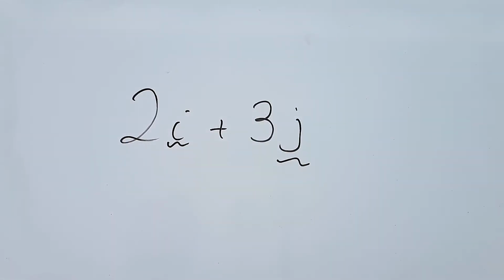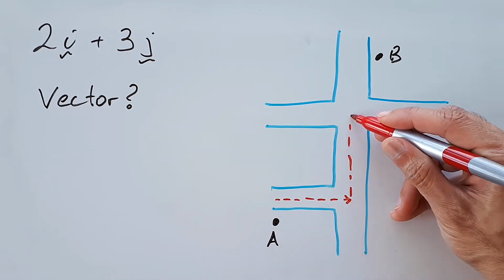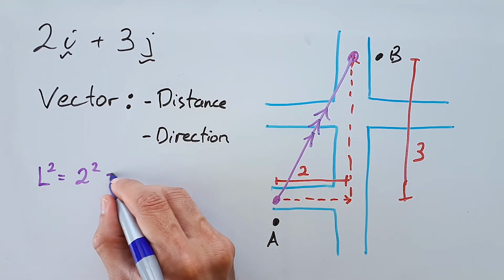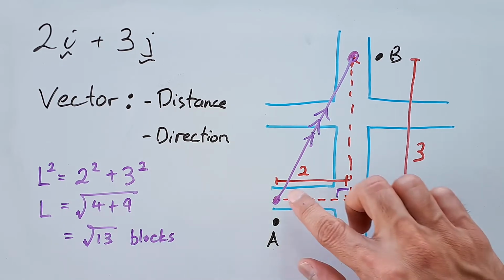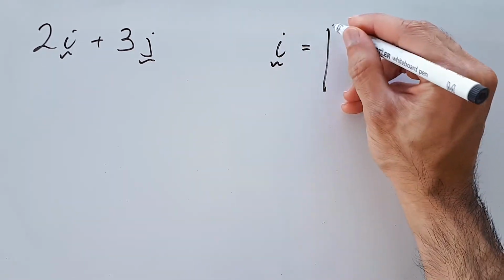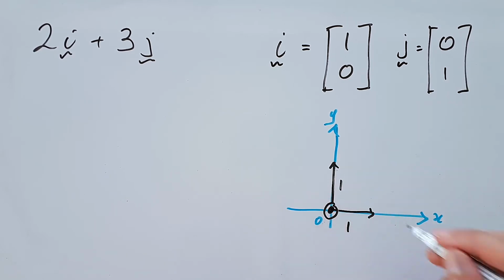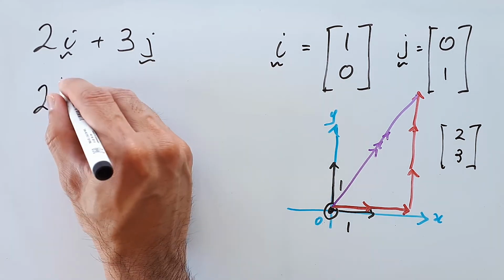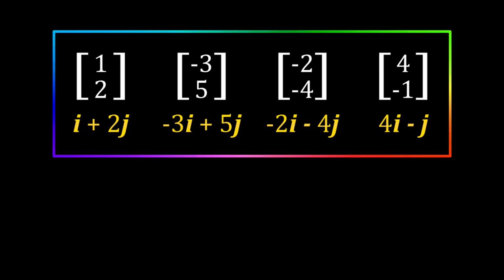The Easiest Way to Learn Vectors!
Vectors are distances that involve directions. Most of them go left, right, up or down. When combined with other vectors, they generate diagonal vectors. These are sometimes known as resultant vectors.

Vectors can be represented in two or three dimensions using matrix or letter notation. Letter notation is common convention but I prefer matrix notation because it's quicker and clearer. It really just depends on whether you prefer swimming in alphabet soup or drawing brackets!